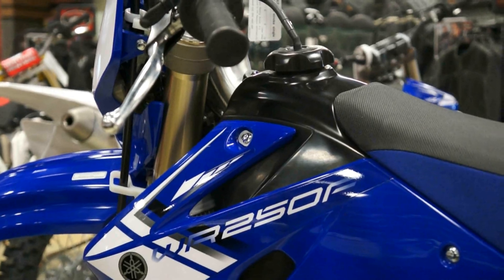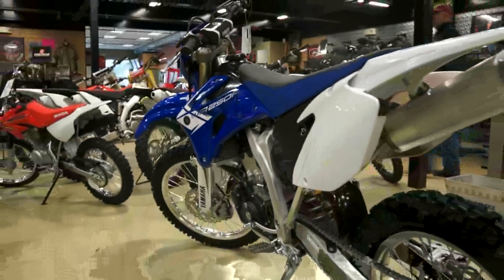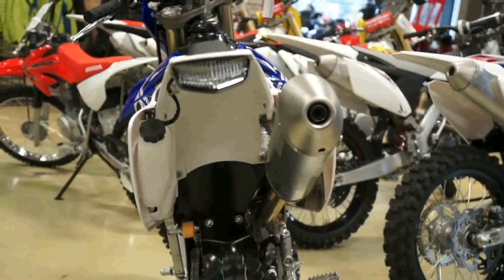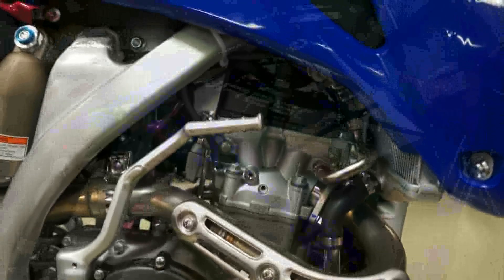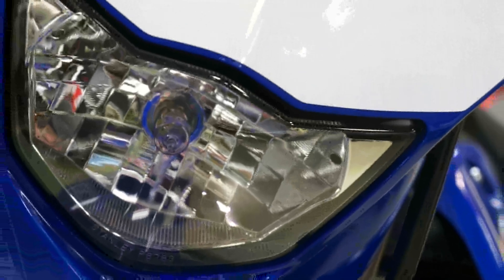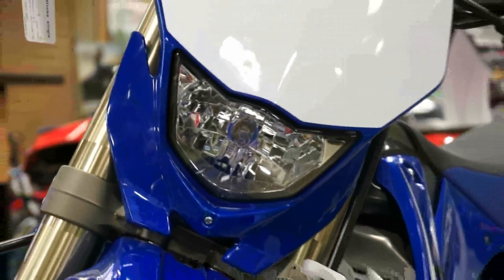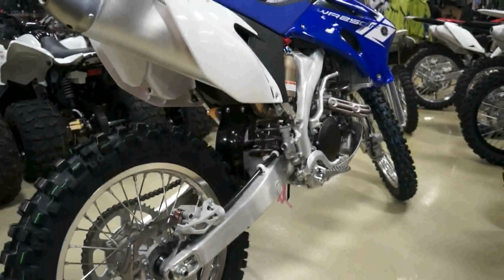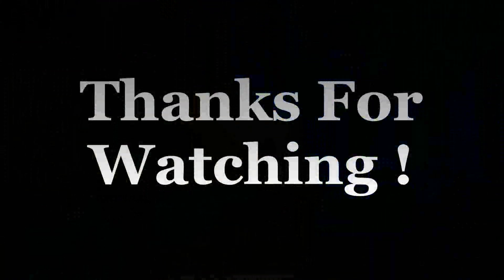Yamaha WR250 F Enduro Quick Review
My New Product Line

A brief overview of Yamaha's WR250F Enduro/Dual-Sport offering. A bit bigger than the standard 250 Dual Sports Trading Steel for an Aluminum Alloy frame to save weight  Approx 30hp this bike because if it's weight will surprise many riders by it's power off the line. I woudl say this bike is for the more for an advanced beginner rider.